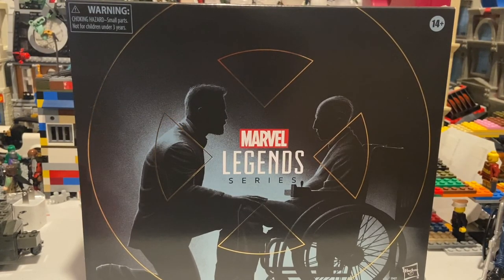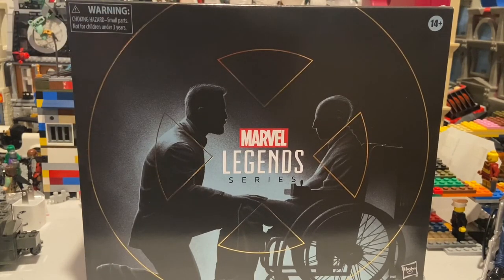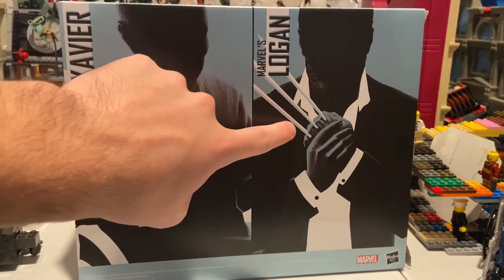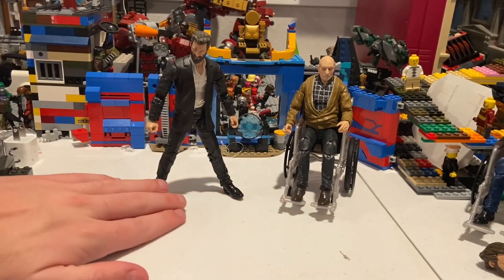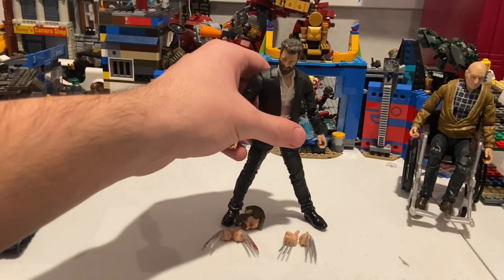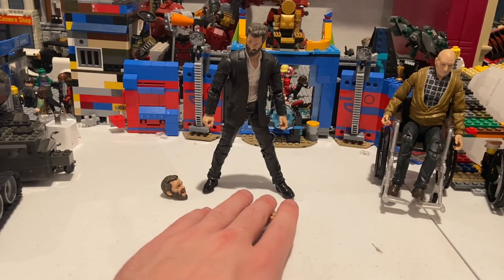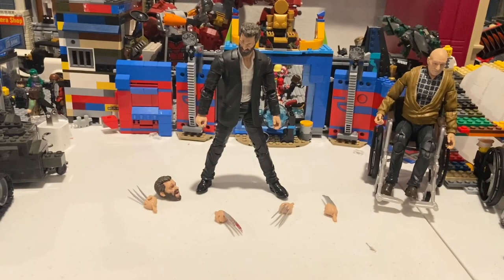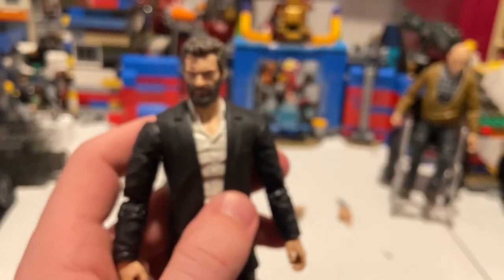MARVEL LEGENDS- Logan And Charles Review